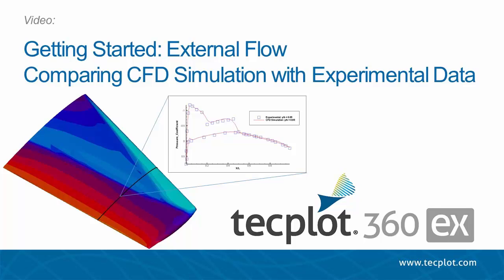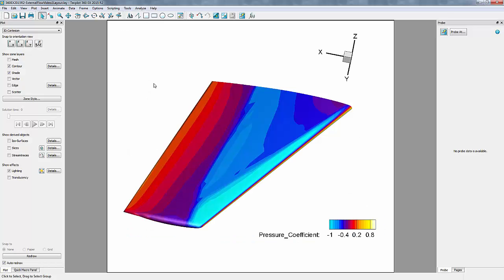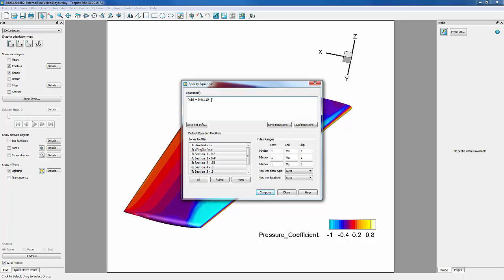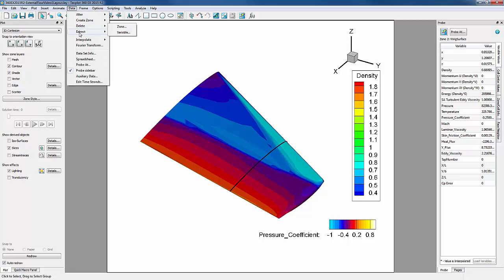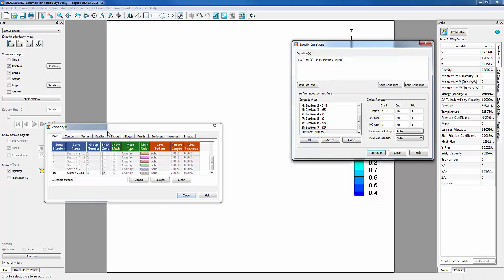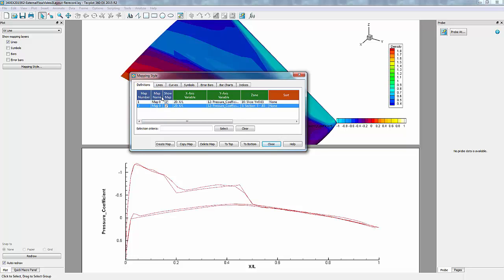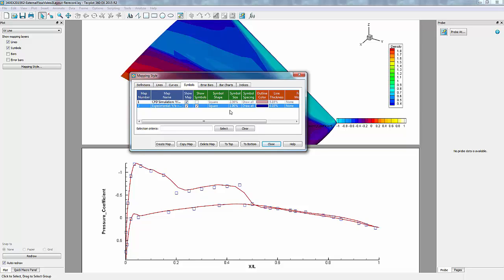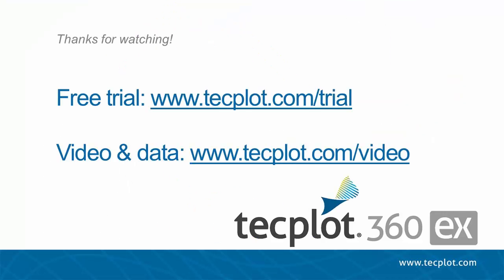External Flow 3 - Comparing a CFD Solution with Experimental Data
This video compares a CFD solution with experimental data. We will be creating a classic Coefficient of Pressure, CP, plot. This process will include slice extraction, new frame creation, and XY line manipulation. Experimental data was gathered using pressure taps along the wing in a wind tunnel. The results are found in a simple Tecplot ASCII format data file on the NASA Onera M6 website. We will be using this data for comparison to our CFD run.